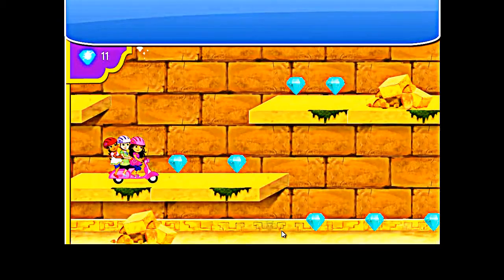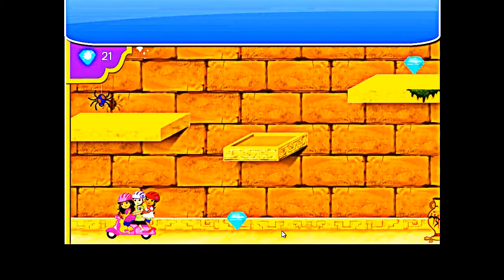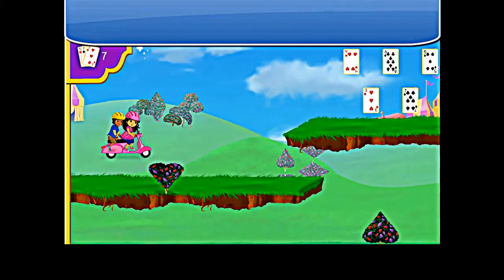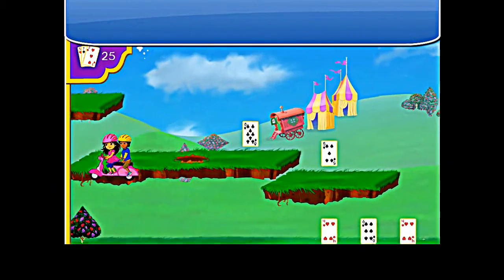Compilation Dora Exploratrice et Dora et des amis Jeu Animé pour Enfants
Description : Decouvrez Belles Aventures DORA EXPLORATRICE Jeux Compilation Jeux DROLES Enfants

dora the explorer episodes for children
dora the explorer theme song
dora the explorer movie
dora the explorer tagalog version full movie
dora the explorer full episodes for children to watch in english
dora the explorer full episodes in english
dora the explorer bahasa indonesia
dora the explorer collegehumor
dora the explorer episodes for children full episodes in english
dora the explorer song
dora the explorer and the destiny medallion
dora the explorer action movie
dora the explorer abc
dora the explorer abc song
dora the explorer and the destiny medallion full movie
dora the explorer cartoon full episodes for children to watch in english
dora the explorer episodes english
dora the explorer episodes in hindi
dora the explorer episodes for children to watch full episodes in english
dora the explorer episode 1
dora the explorer en español
dora the explorer episodes for children full episodes in english cartoon
dora the explorer episodes for children in english
dora the explorer full episodes
dora the explorer full movie
dora the explorer fairytale adventure
dora the explorer full movie 2014
dora the explorer funny
dora the explorer full episodes in english not games